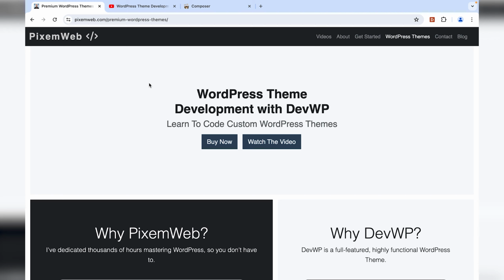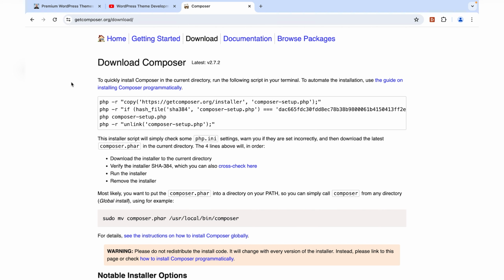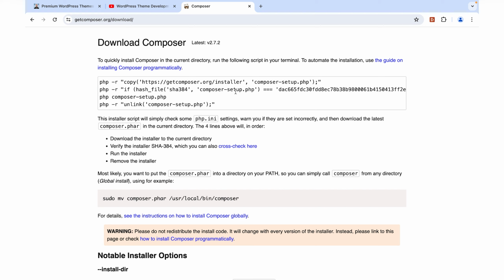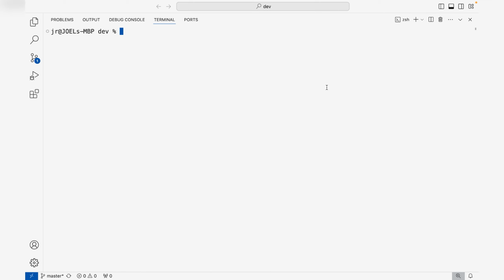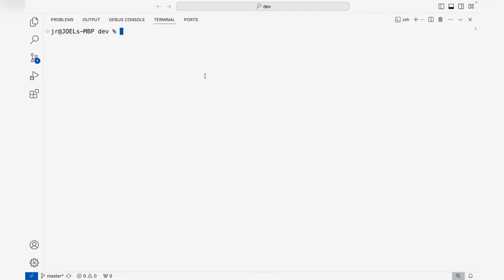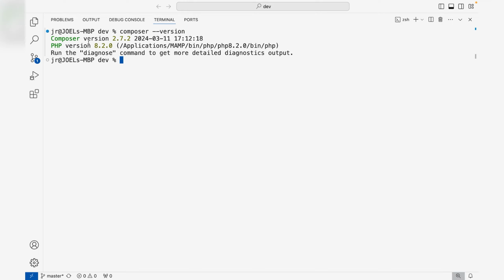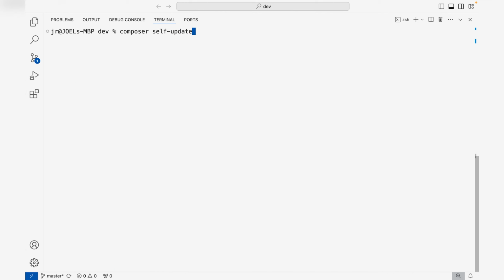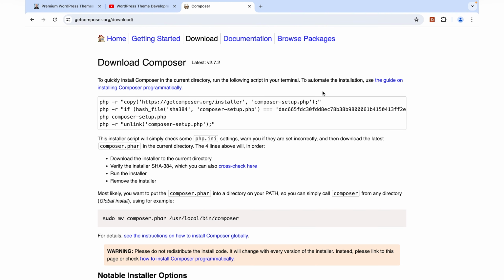How to Setup Composer macOS - WordPress - DevWP Hybrid Theme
In this video I show you how to install and setup Composer on your macOS Computer.

Composer is a PHP Dependency Manager that enables you to declare the libraries your project depends on and we use Composer extensively while developing our WordPress Development theme called DevWP.

Using composer as our dependency manager will give us the ability to use packages and tools for Static and Dynamic Analysis like PHP Stan, PHPMD, PHP Psalm, PHP Phan, PHP Insights, PHPUnit, and others that help us ensure our code is secure, optimized and following modern day coding best practices.

DevWP is a Hybrid WordPress theme that I've been working on for nearly a decade and is what I use to help people learn how to code custom WordPress themes.